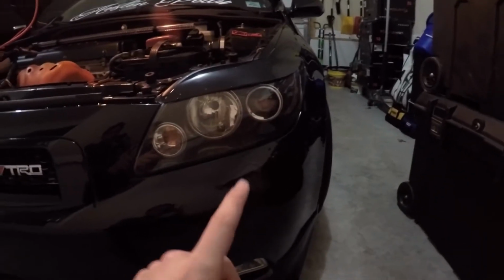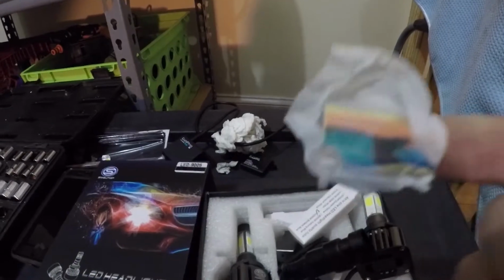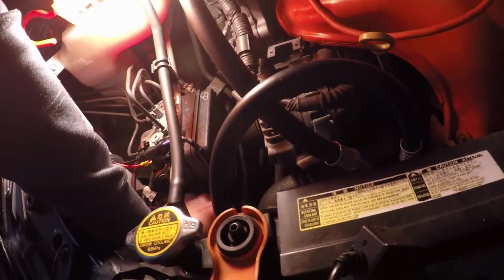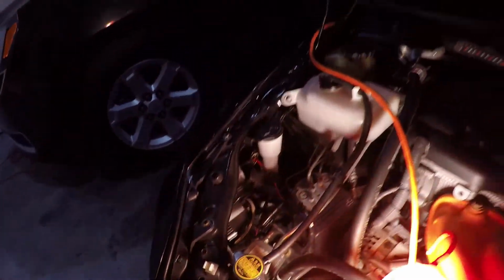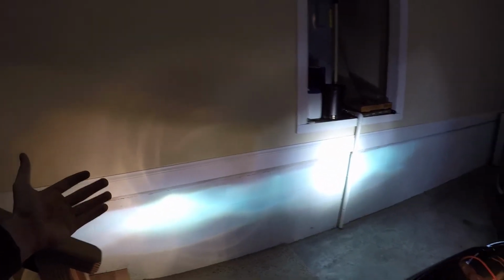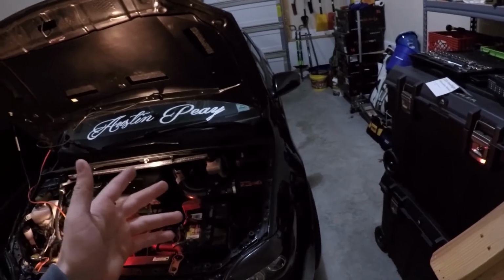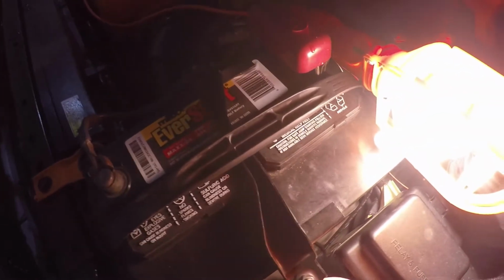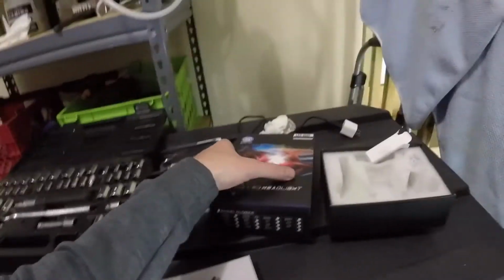LED vs Halogen bulbs: which is better? A true review!!!!!!!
A fast little install of my New LED high beams from Smautop. This is a great product and i definitely recommend it. Also if your bulb is a different size they have pretty much all sizes.

Link: to the bulbs I got

Please send me stuff !